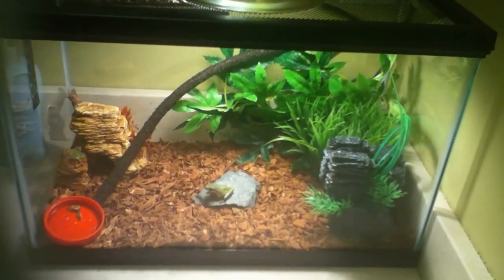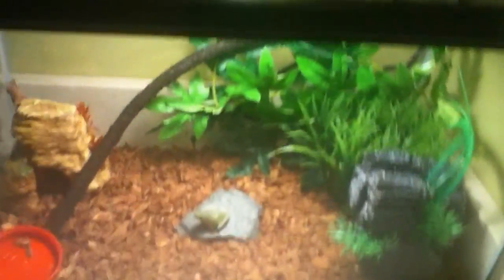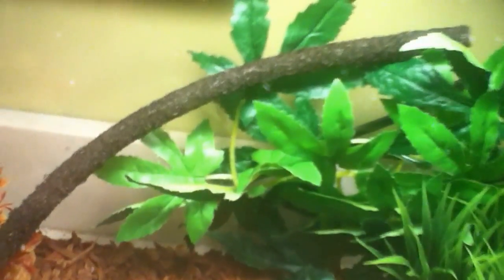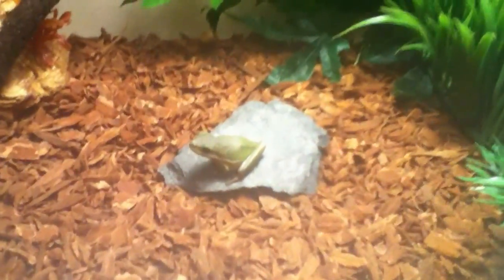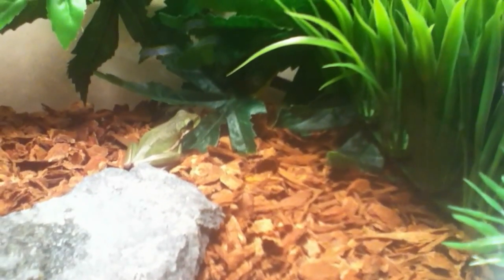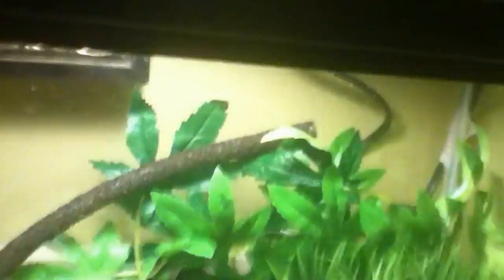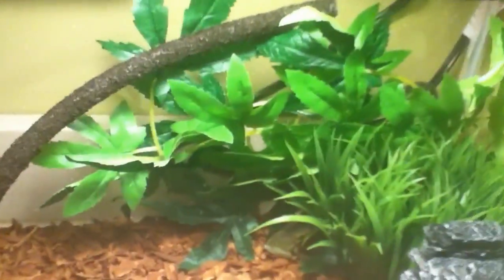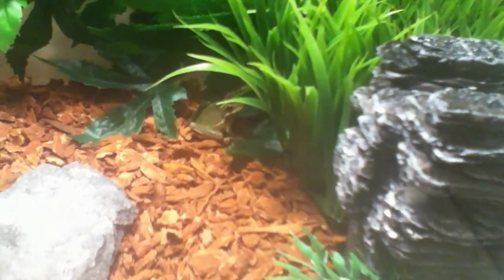Green Tree Frog Setup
Green tree frog set up and info with help from my green tree frog bobette